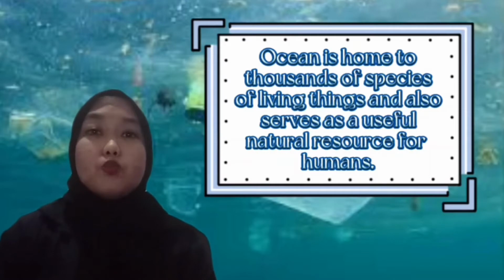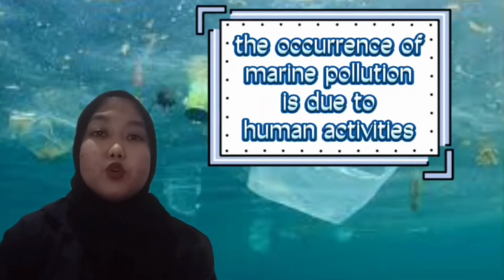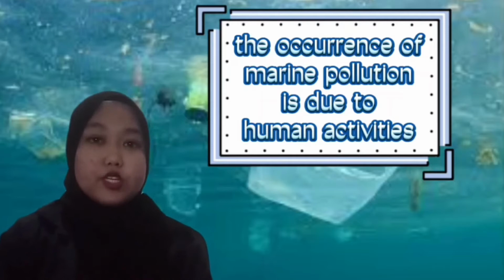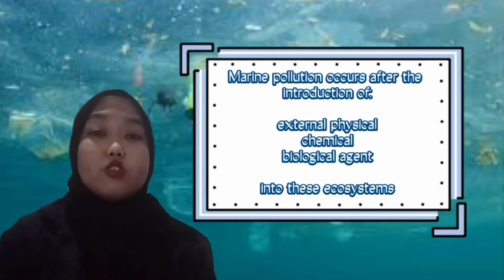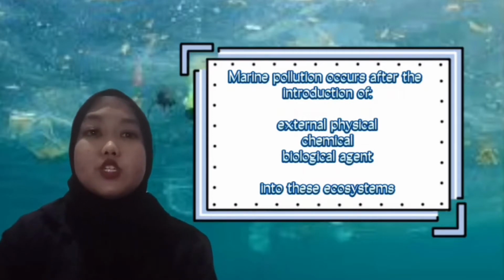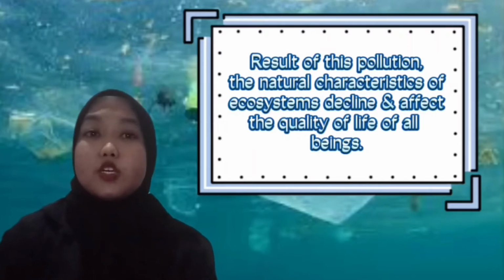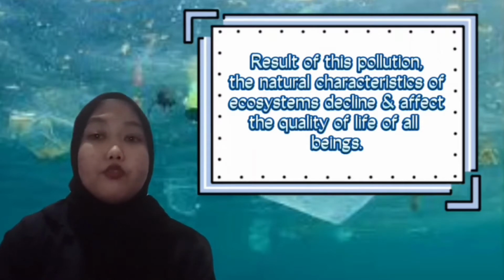MMM3743_ TOXIN MARINE POLLUTION